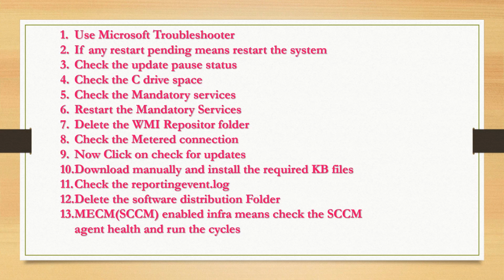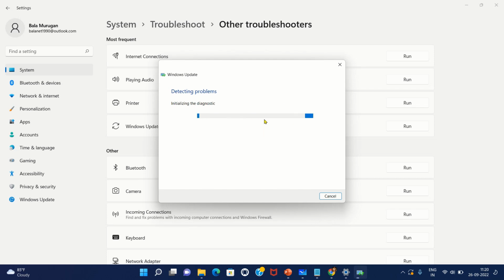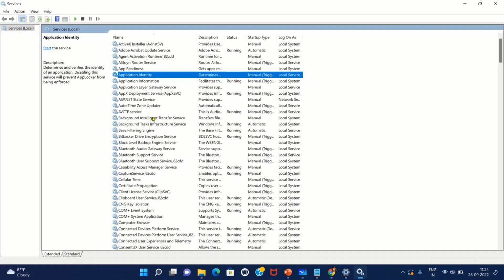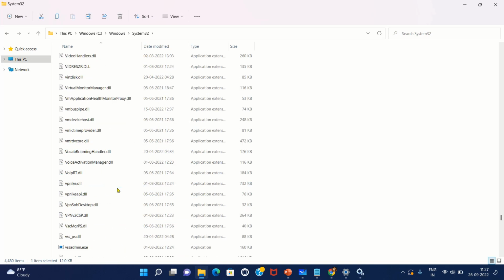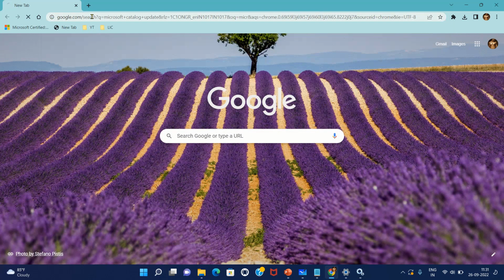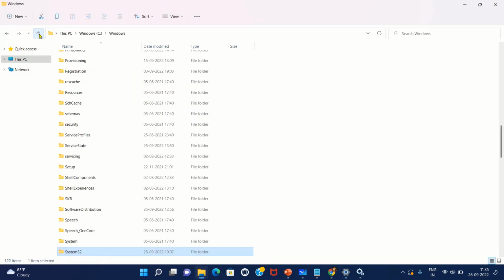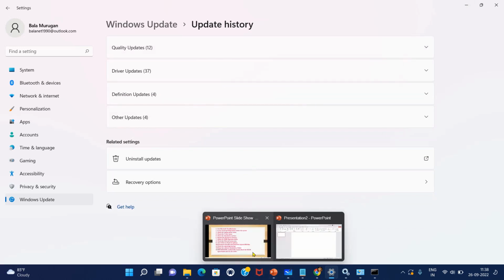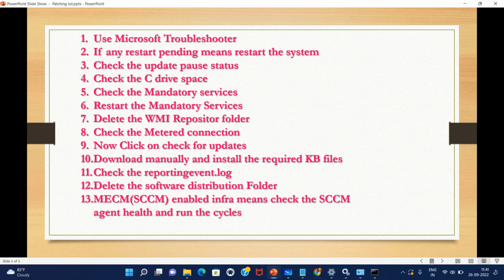Windows Patching Troubleshooting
Windows OS Patching Troubleshooting -  Windows OS Performance. If you think work in secure internet means we have to make sure our system in update to date for the OS. Windows patching one of the important factor for windows OS users with Licensed version. If we update the security patches for the windows it give safe and smooth environment  for the system. so don't forget  to install the update in your system. If patch installation failed means please follow the stated steps in this videos.